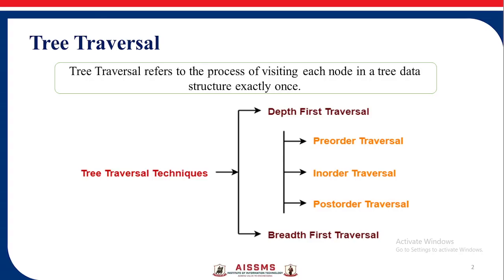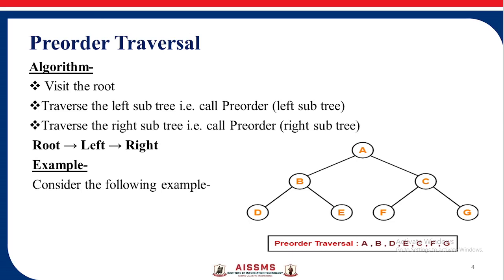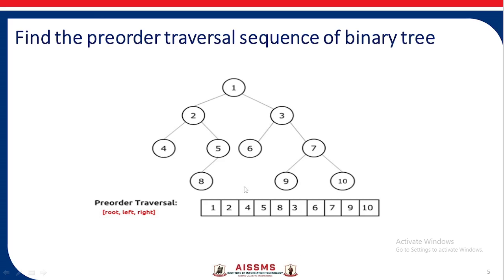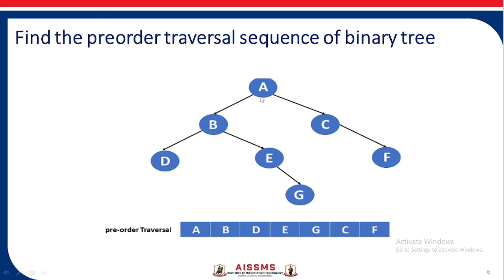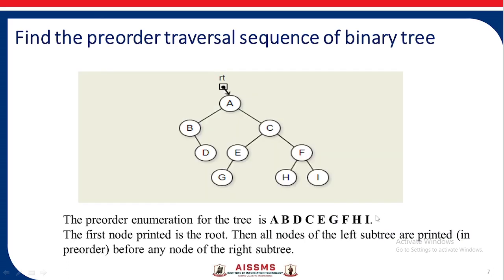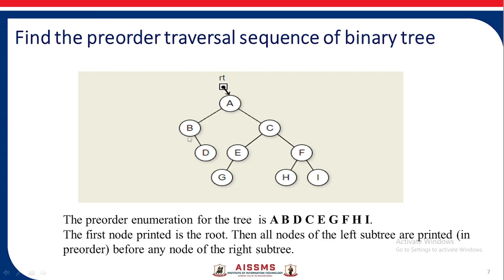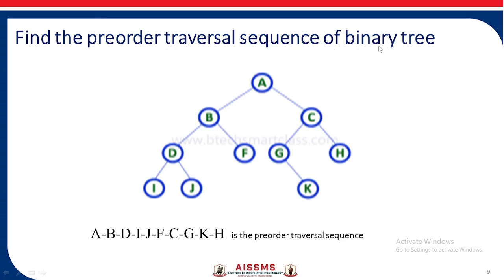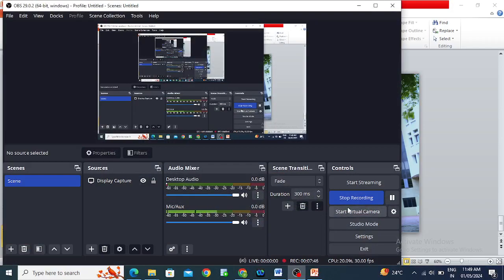Preorder traversal sequence of binary tree and its examples